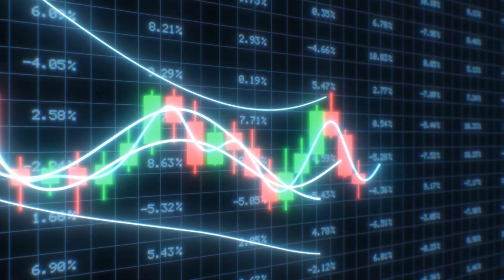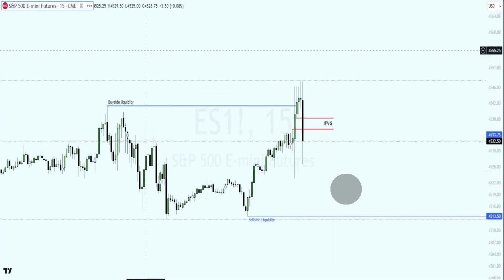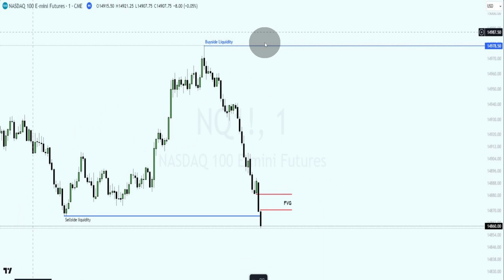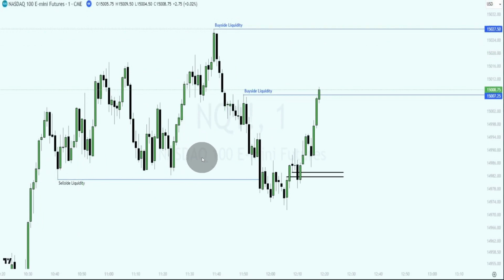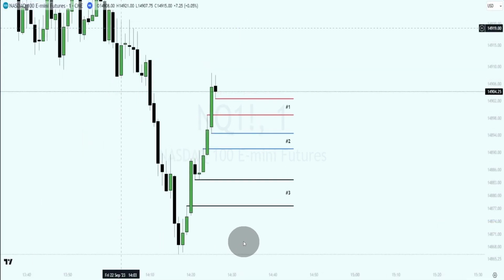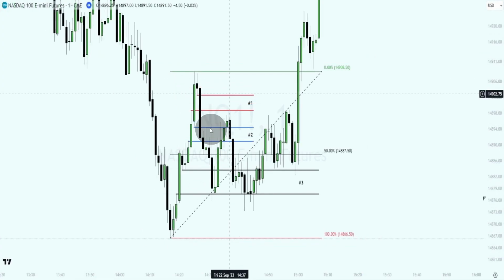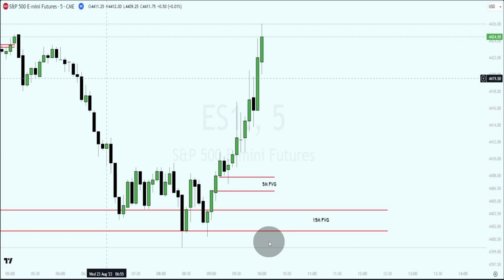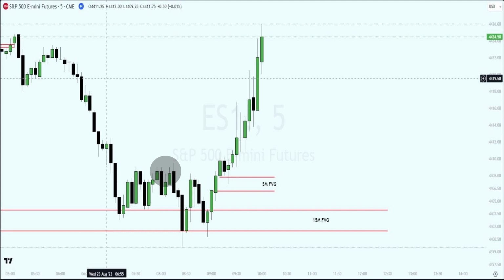WHY YOUR FAIR VALUE GAPS ARE FAILING!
Hey folks. In this video session i decided to cover a popular term, the Fair Value Gap. A lot of traders seem to struggle with this specific setup & therefore i decided to record myself explaining my view on fair value gaps & how i personally make them work.